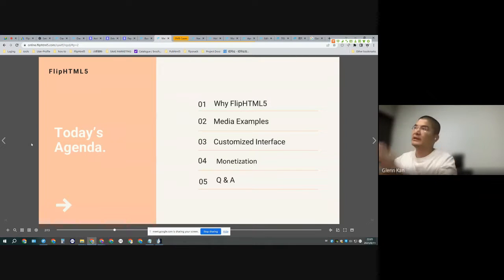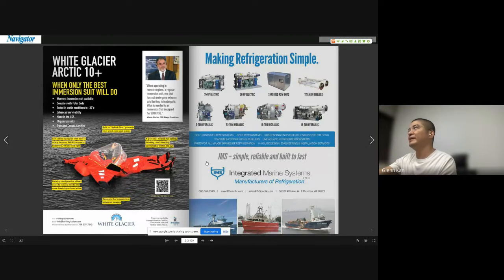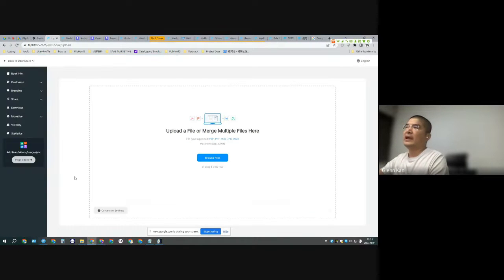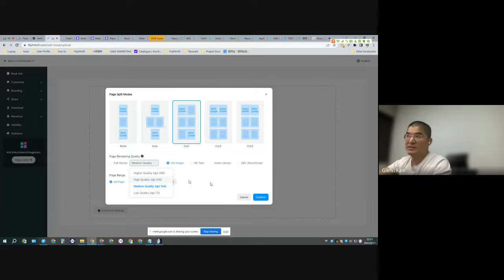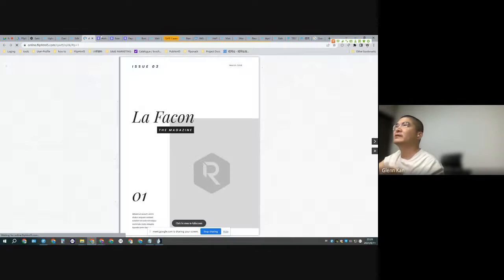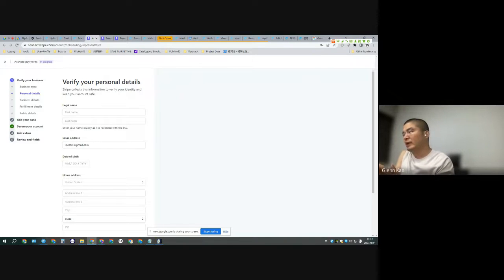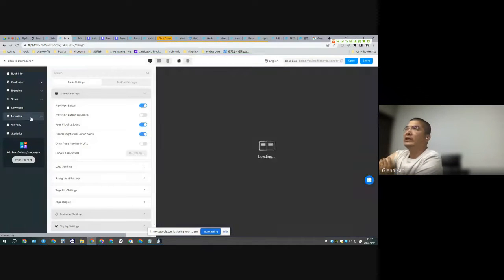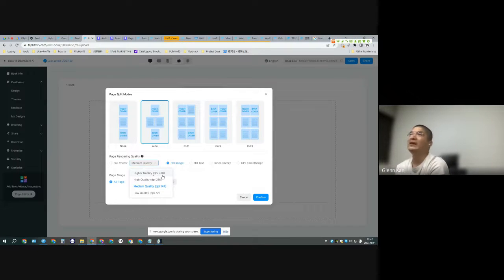Onboarding For Media Companies & Monetization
How Media Companies Use FlipHTML5.COM
What Features Have FlipHTML5 Developped For Media Companies
Introduce to the New